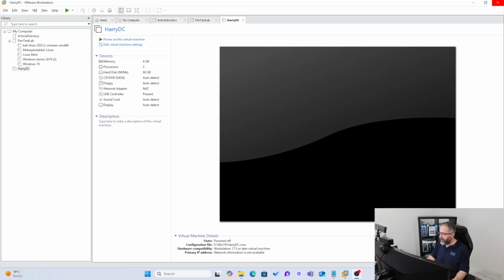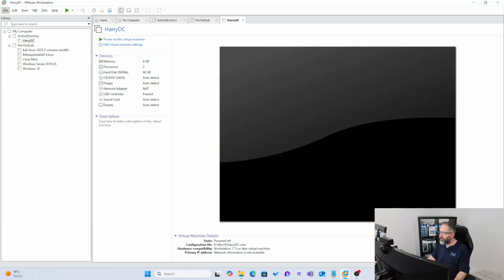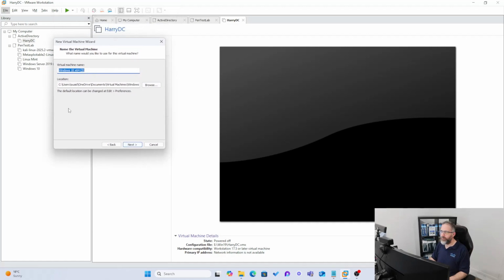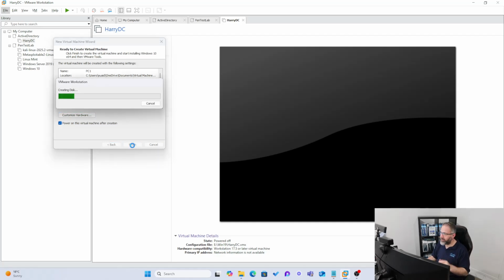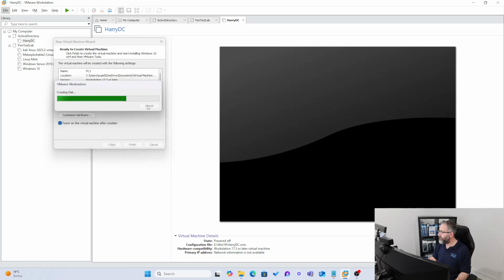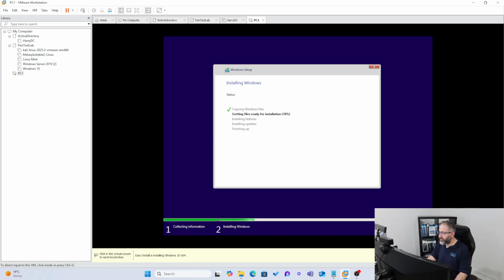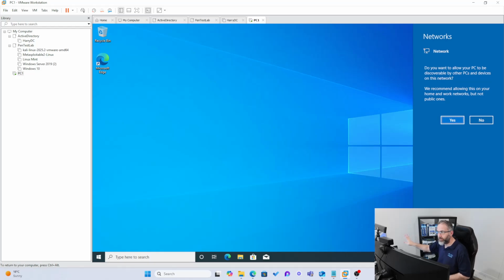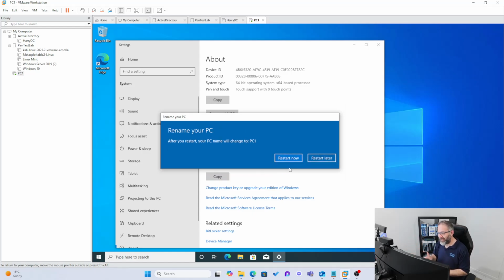How to Install Windows 10 on VMware Workstation | Step-by-Step Tutorial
In this video, I’ll guide you through the installation of Windows 10 on VMware Workstation. This is an essential step in building your Active Directory lab, where Windows 10 will act as a client machine to connect to a Windows Server 2019 Domain Controller.

You’ll learn:
✅ Creating a new VMware virtual machine
✅ Installing Windows 10 step-by-step
✅ Basic setup & configuration after installation
✅ Preparing the client machine for domain join

This tutorial is perfect for IT students, beginners, and sysadmins who want to practice Active Directory, Group Policy, DNS, DHCP, and more in a safe virtualized lab environment.